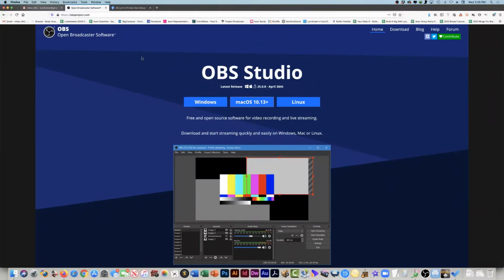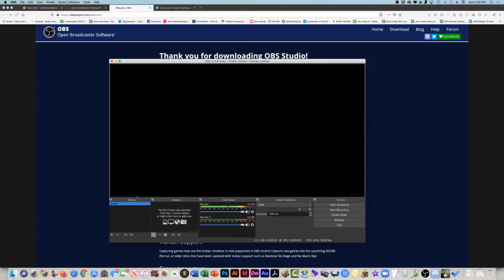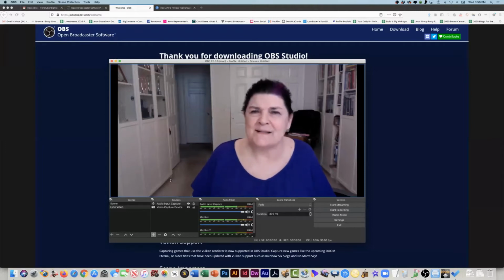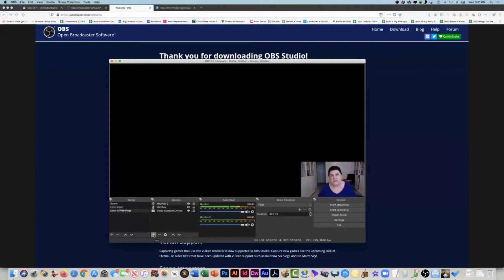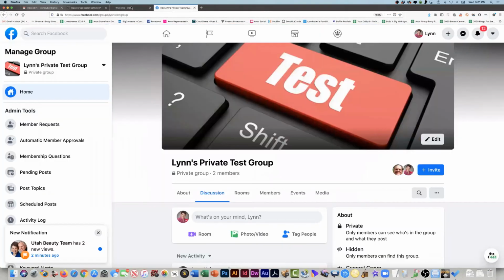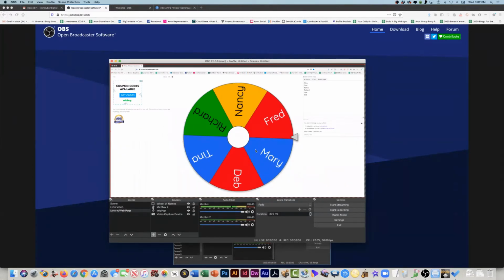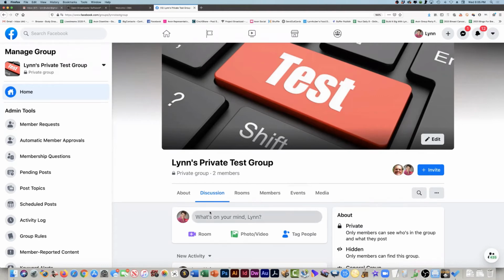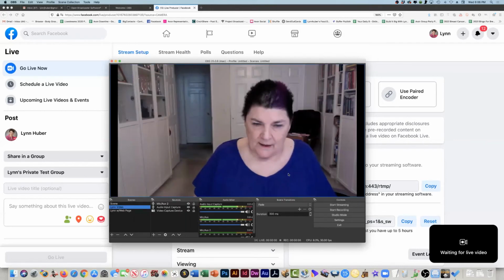How to Share Your Screen in Facebook Lives ❤️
- You’ve been able to do Facebook Lives from your computer for a while now.  You can stream to your Facebook profile, pages, groups, or event pages.  But what if you want to share your screen?